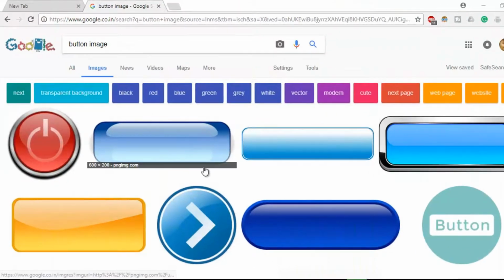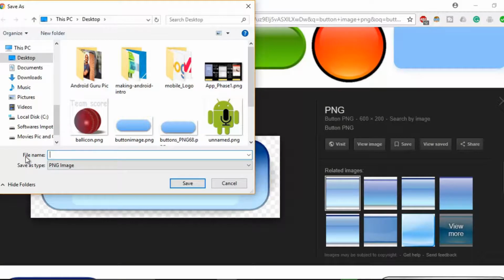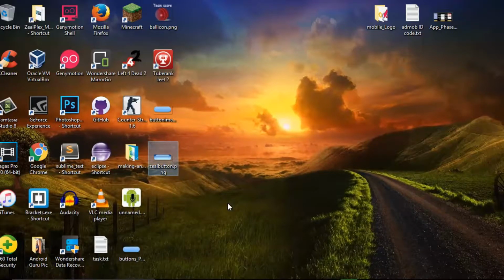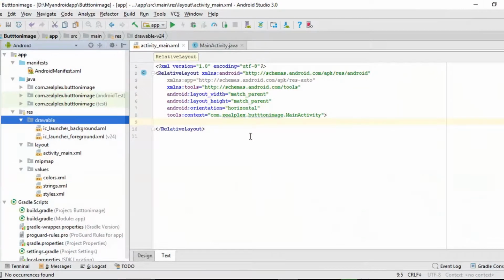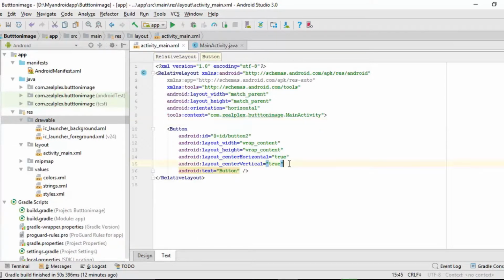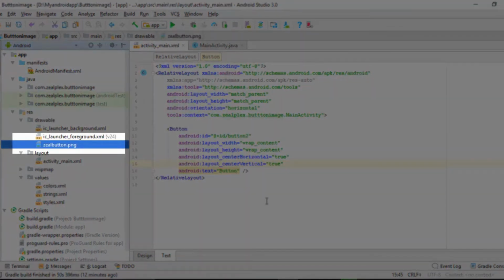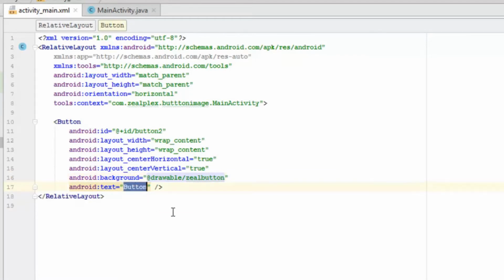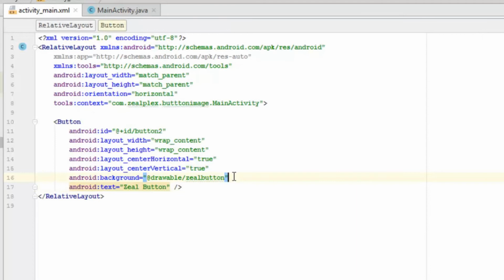android app development tutorial for beginners Part 23 | custom Image Button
Part 23 | custom Image Button
How To add Custom Image Button in android studio